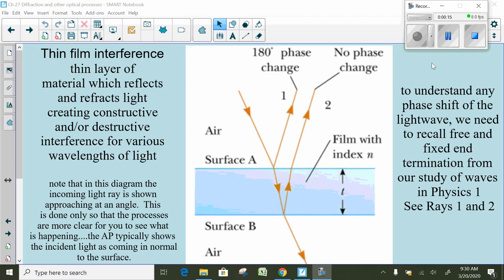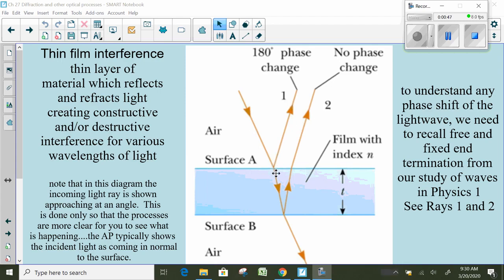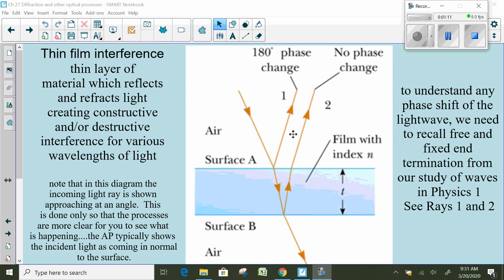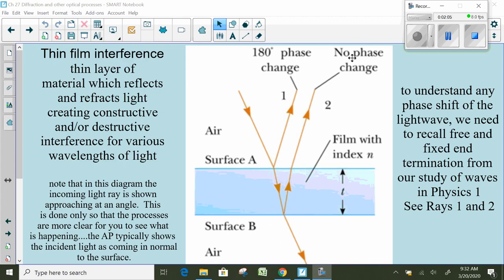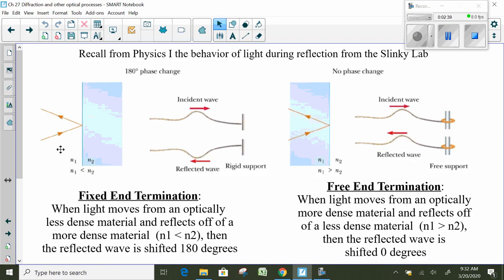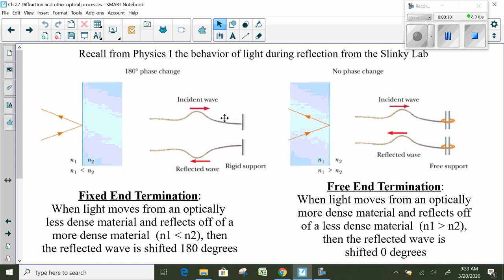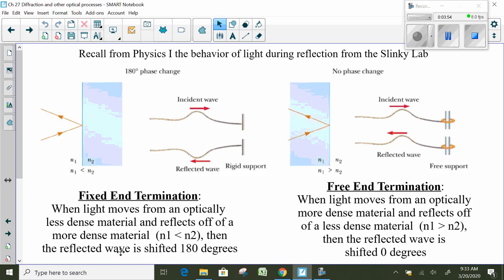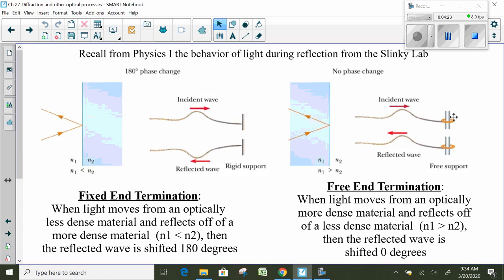Thin Films 2